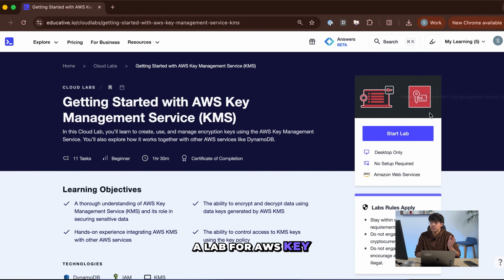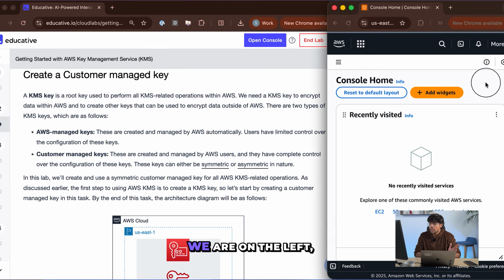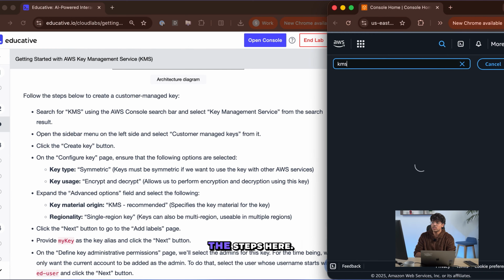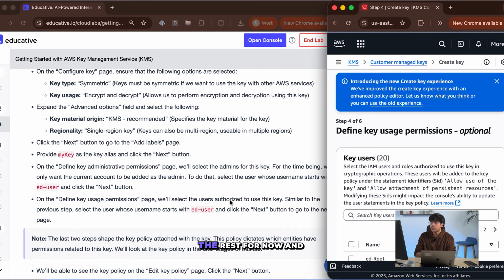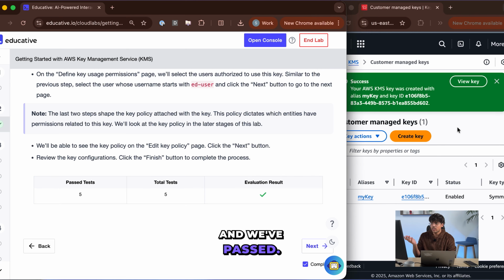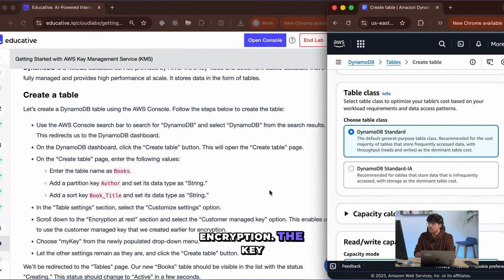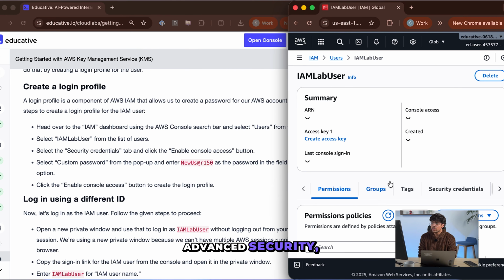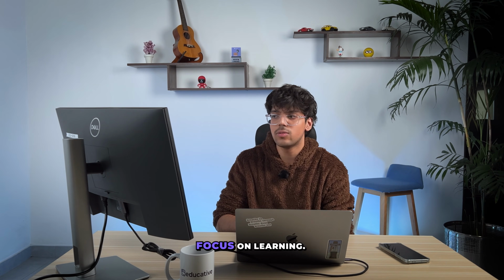Introducing Cloud Labs at Educative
Learning AWS shouldn’t feel like defusing a bomb — credit cards, surprise bills, endless setup, and the constant fear of breaking something.

Educative’s Cloud Labs fixes all of that with real, sandboxed AWS accounts you can use safely, instantly, and with zero setup.

In this walkthrough, we’ll show you how Cloud Labs helps you:

✅ Spin up a fully isolated AWS environment — no credit card, no risk
✅ Learn real AWS services like KMS, IAM, DynamoDB, S3, Lambda, and more
✅ Follow guided, hands-on labs directly inside the actual AWS console
✅ Test your work instantly so you always know you’re on the right path
✅ Understand how AWS services connect in real-world workflows
✅ Get help from an AI-powered assistant when you're stuck — without spoilers

No more wrestling with configuration. No more fear of surprise bills.

Just pure, practical AWS experience.